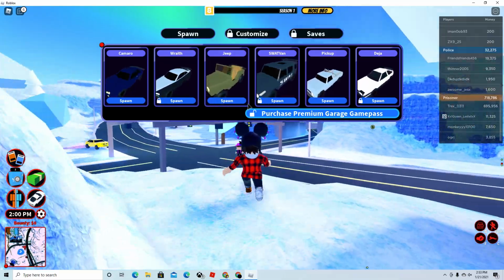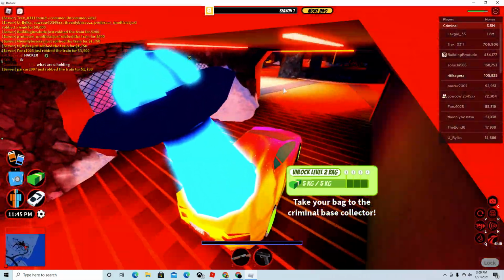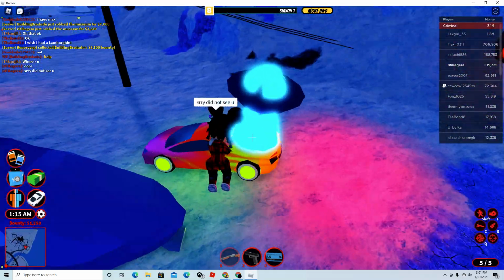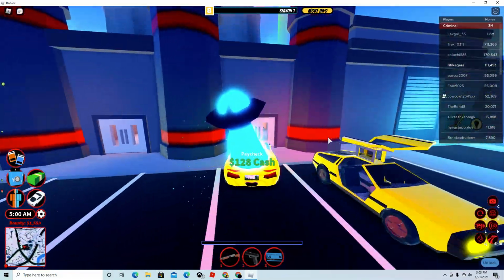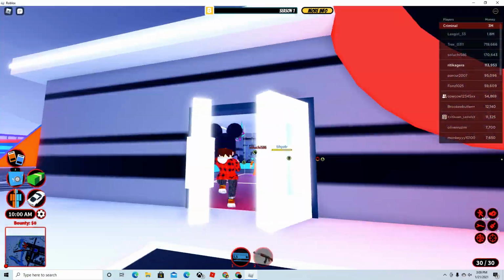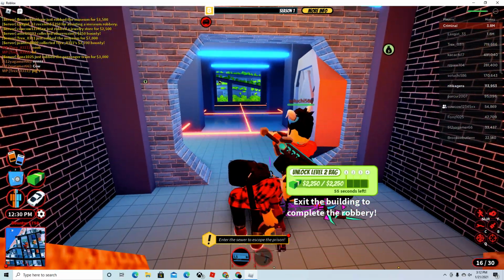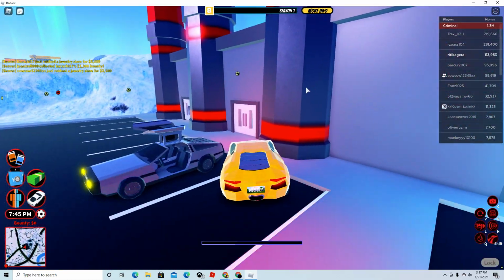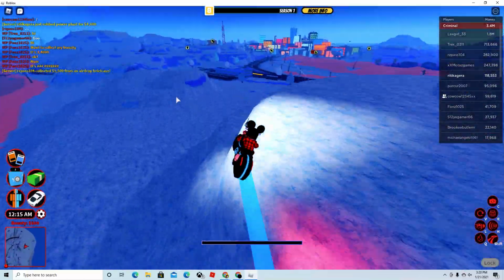We got the lambo!!!!!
WE ARE GONNA AT 1MIL IN KNOW TIME!